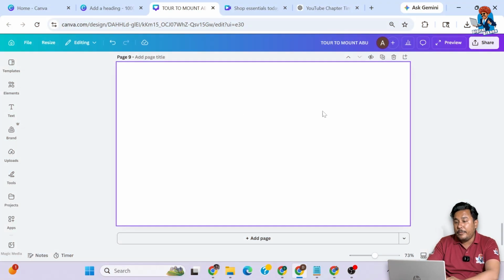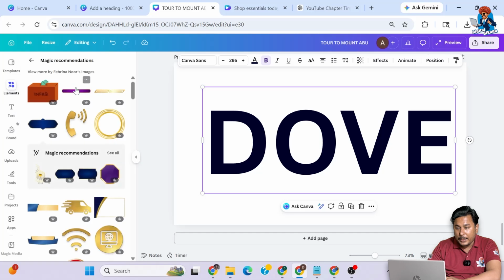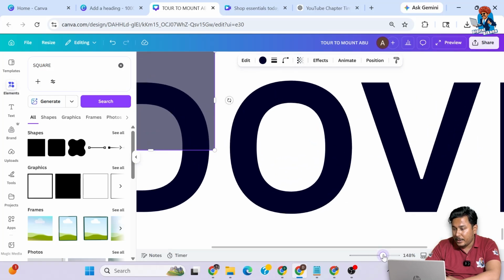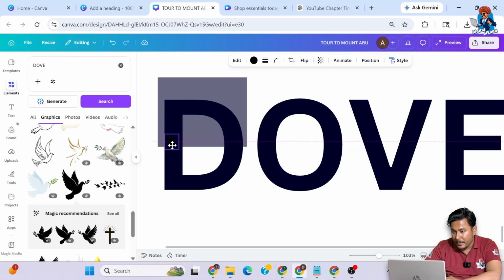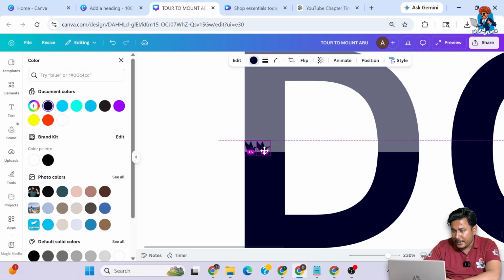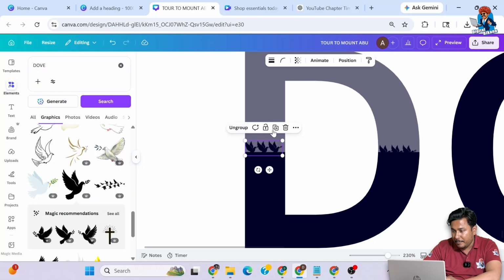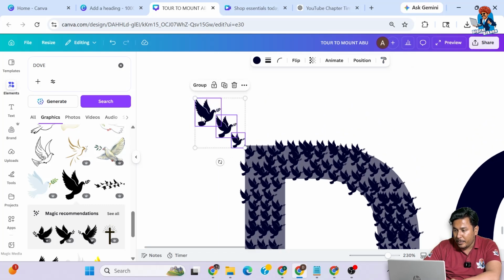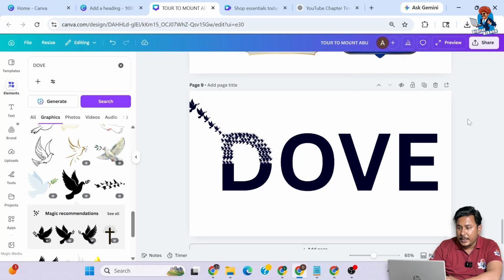How to Create a Dispersion Effect in Text using Canva?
Want to create eye-catching text effects in Canva? In this video, you’ll learn how to create a stunning dispersion (scatter/splatter) text effect using Canva step-by-step, perfect for social media designs and creative posts.
Hello friends! In this "canva tutorial", we'll show you how to add a text dispersion effect using "canva design" tools. This "graphic design" guide will help you create dynamic "text effect" and enhance your overall skills and master "how to use canva". Learn to make your projects stand out with this simple guide!

✅ What you’ll learn:

How to create dispersion effect in Canva text
How to use elements and overlays for scatter effect
How to adjust transparency, position, and blending
Tips to make your design look professional and unique

💡 Perfect for designers, content creators, and beginners who want to create high-quality graphics using Canva.

0:00 Introduction
0:18 Add Text
0:33 Change Color & Resize Text
0:52 Add Square Shape Guide
1:17 Adjust Size & Transparency
1:40 Add Dove Graphic
2:14 Adjust Color & Transparency
3:04 Duplicate Elements (Dispersion Effect)
3:27 Group & Arrange Elements
4:49 Remove Extra Elements
5:02 Adjust Transparency for Final Effect
5:11 Final Text Dispersion Effect